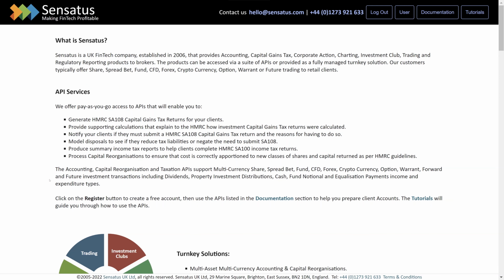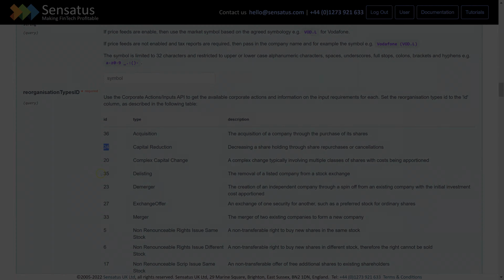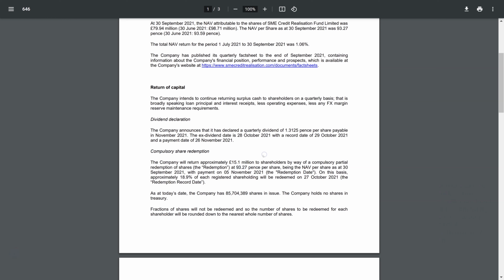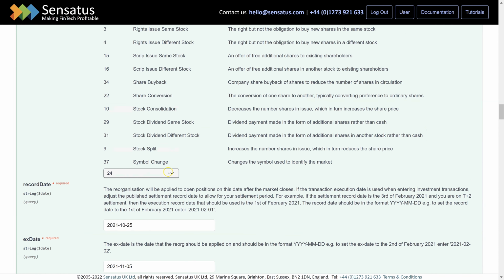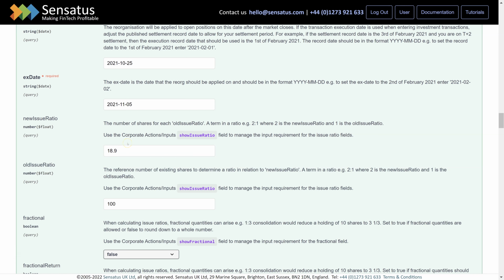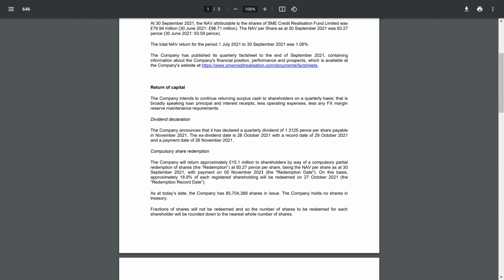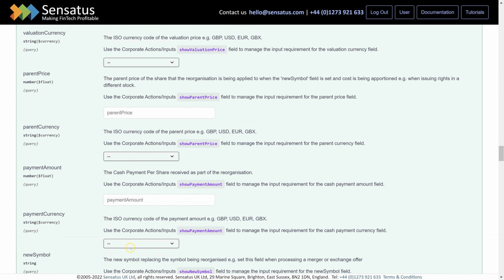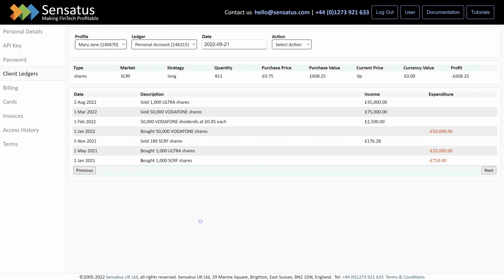How to process a Capital Reduction | SME Credit Realisation Fund Compulsory Partial Redemption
A Capital Reduction involves the repurchase and cancellation of shares.  This tutorial provides an example of how to use the Sensatus Capital Reorganisation APIs to implement the SME Credit Realisation Fund compulsory partial redemption of shares.